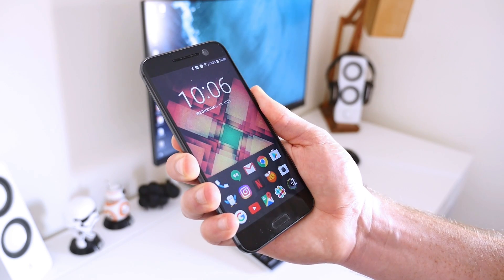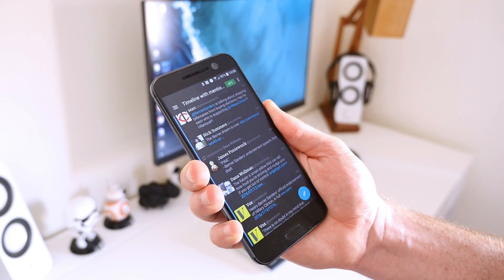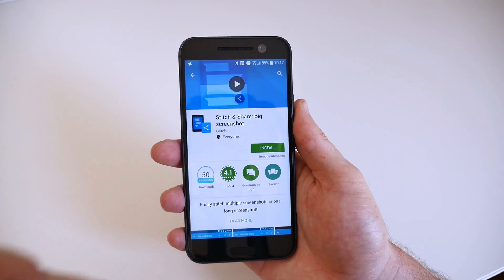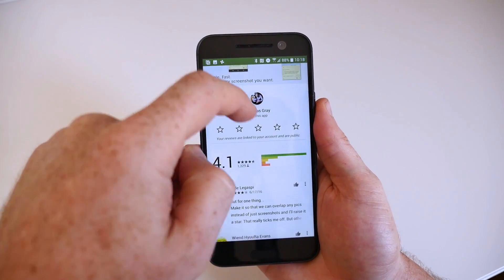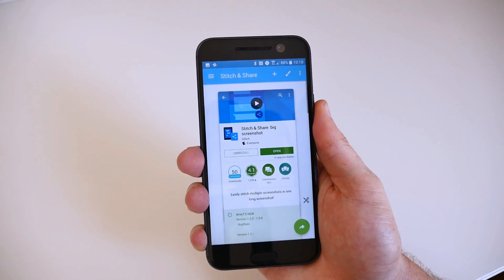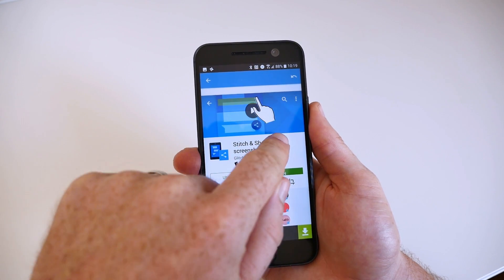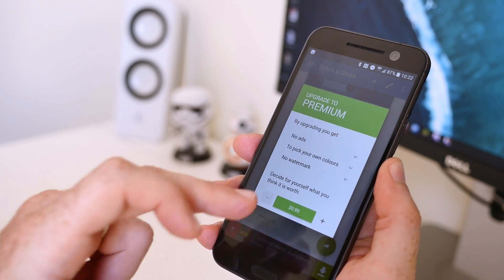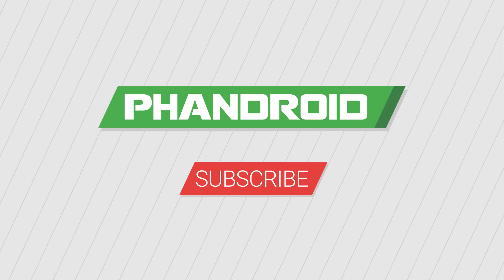Capture a scrolling screenshot on any Android device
A handful of Android devices offer a scrolling screenshot feature which automatically stitch together multiple screenshots into a single image. This feature can be emulated on any Android device using an app called Stitch & Share.